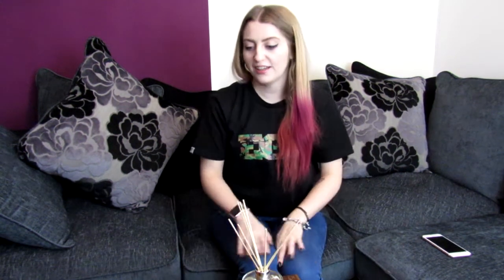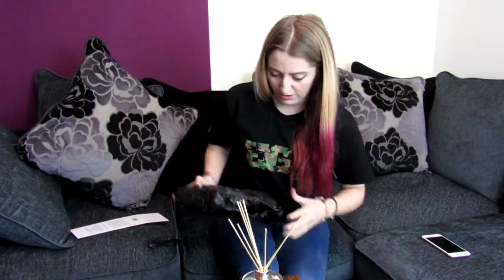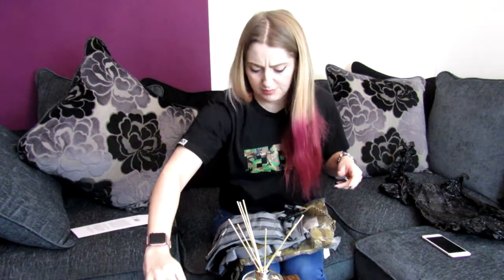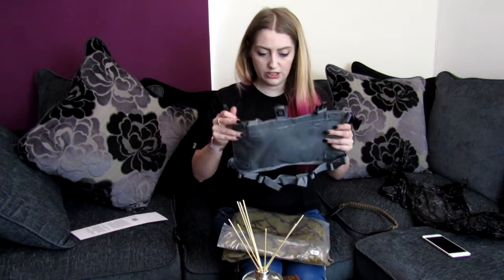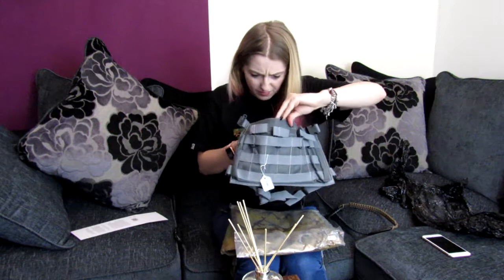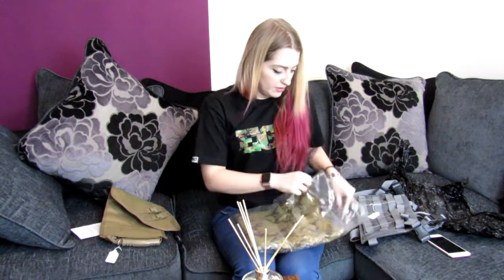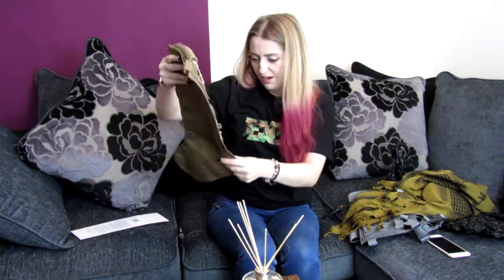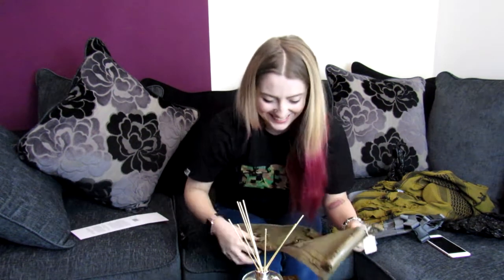RDX TACTICAL CARE PACKAGE UNBOXING! TACTICAL CHRISTMAS STOCKING!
Unboxing (or should I say unwrapping!) of an RDX Tactical care package!